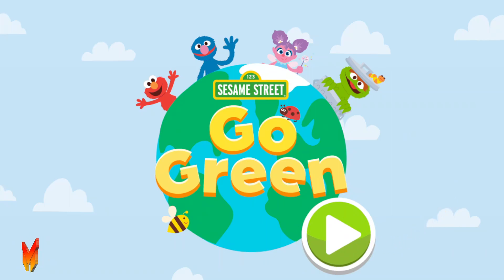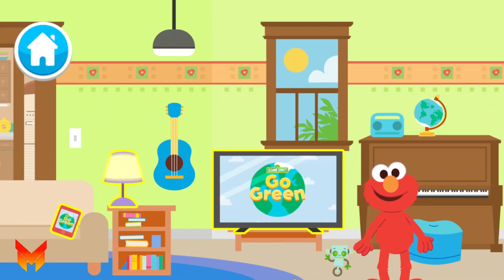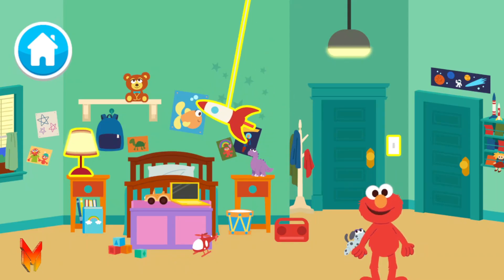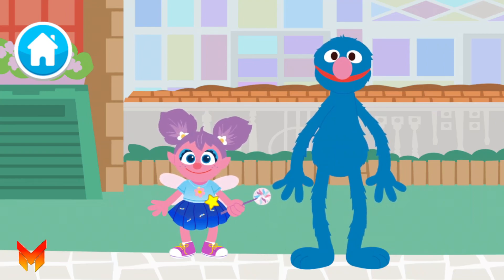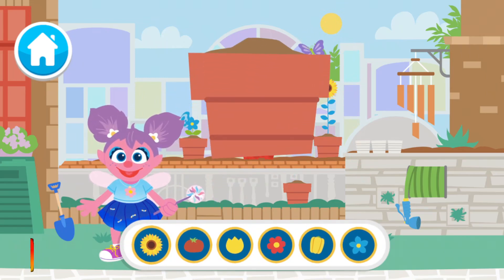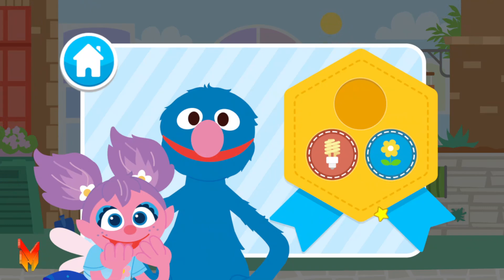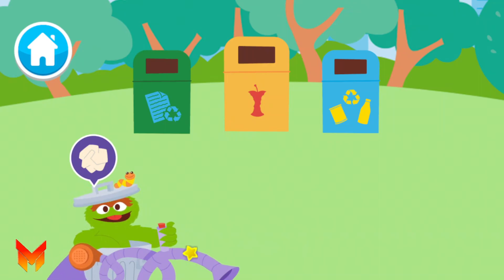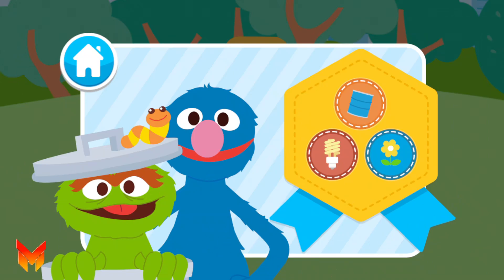Sesame Street Games and Stories Episodes 6